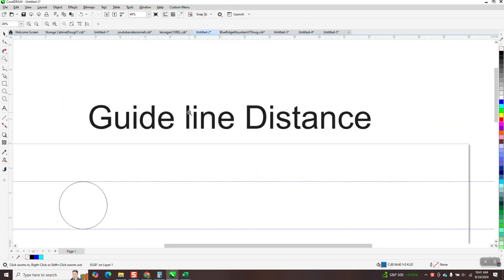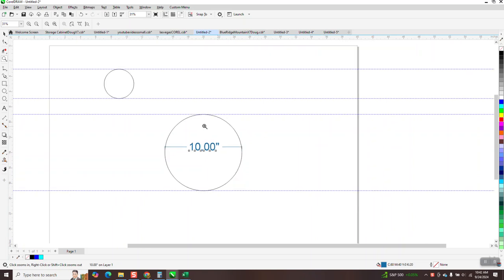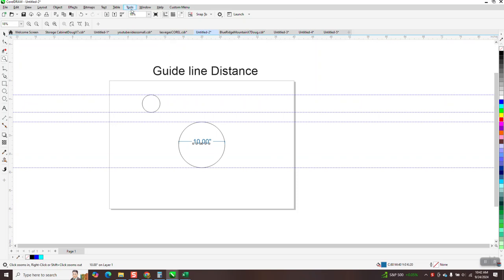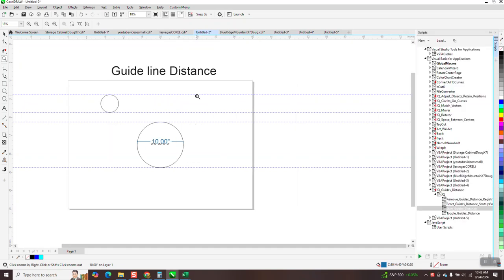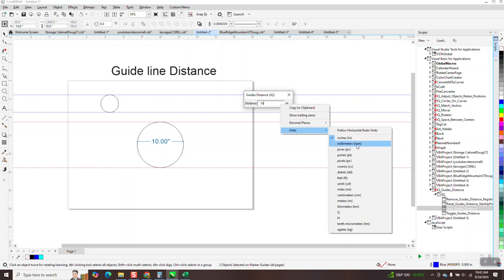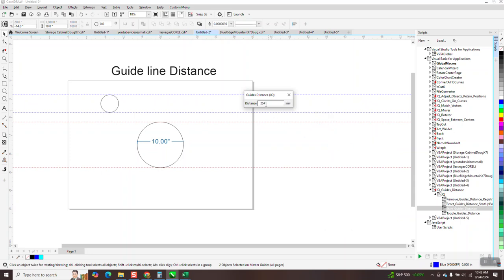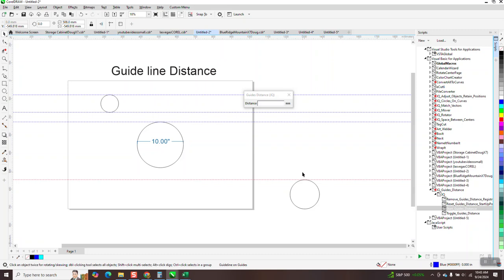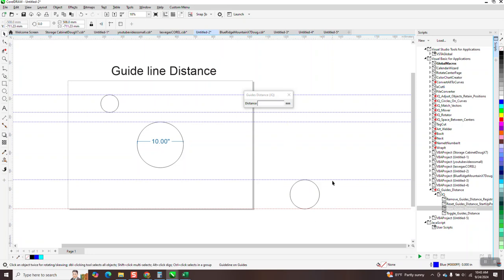Corel Draw Tips & Tricks Macro Guideline Distance